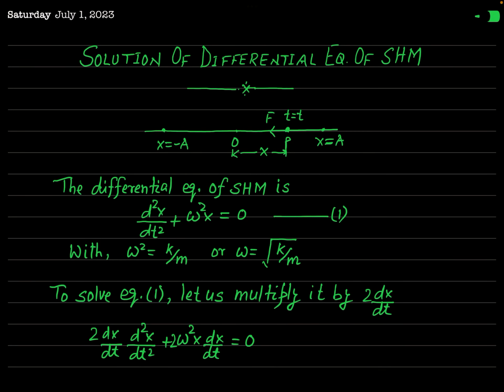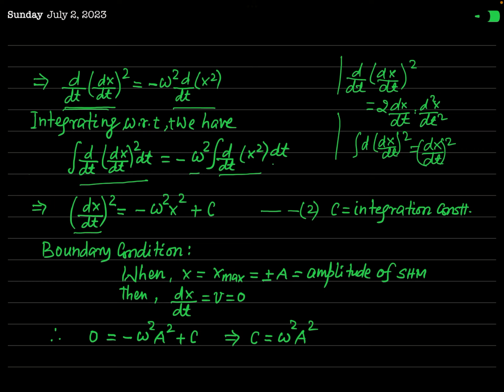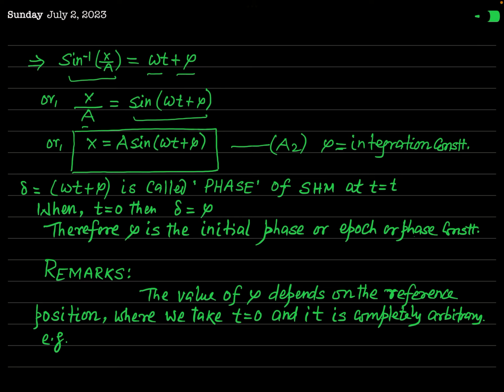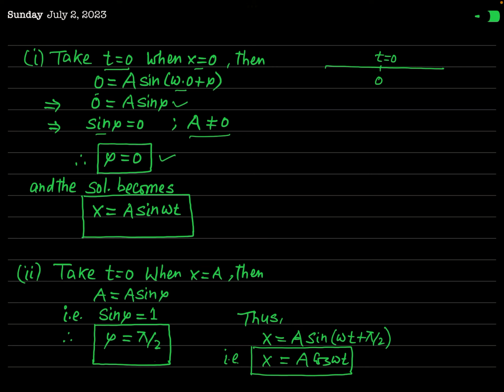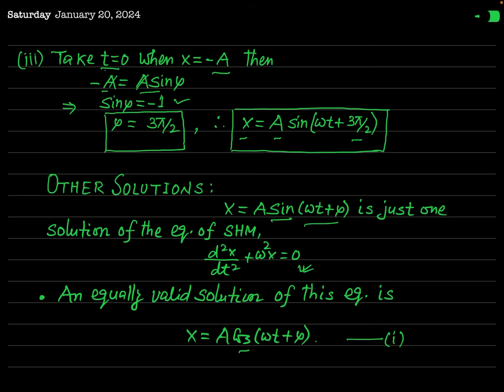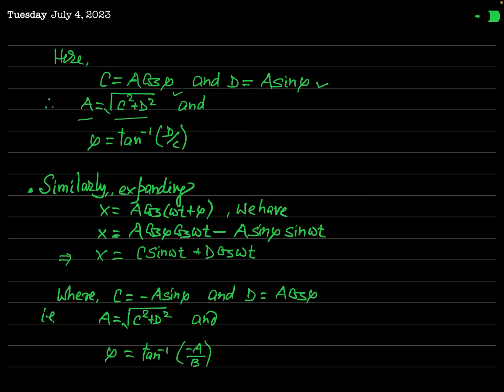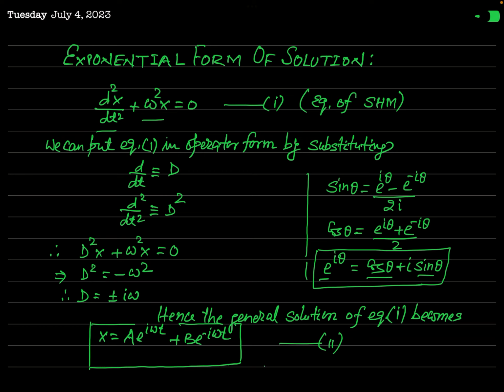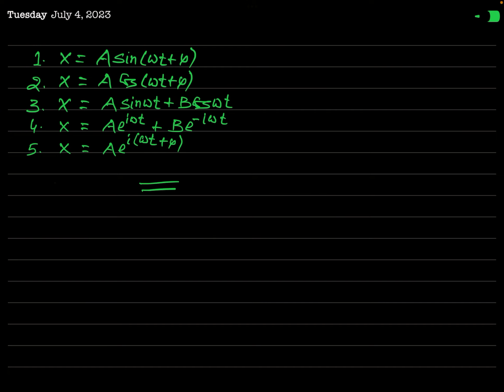Waves and Oscillations - SHM : Solutions of the Differential Equation of Simple Harmonic Motion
The equation of motion of simple harmonic motion is an ordinary differential equation of second order with constant coefficient. So this equation can be solved simply integrating it two times. Since it’s an equation of order two, therefore its solution contains two arbitrary constants, which are evaluated by using appropriate boundary conditions. Here the solution has been obtained in terms of sine and cosine functions first of all and then in terms of exponential form. Any solution of the equation of SHM represents the SHM, so SHM may have sine representation or cosine representation or exponential representation. All representation of SHM are physically same.